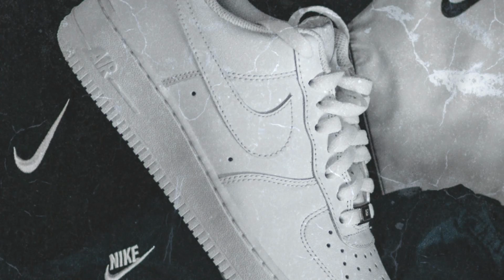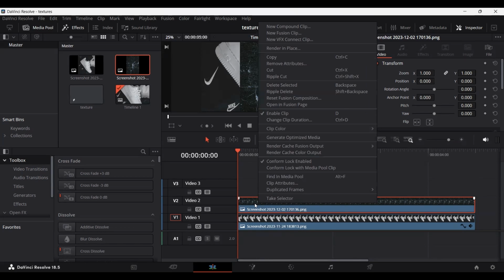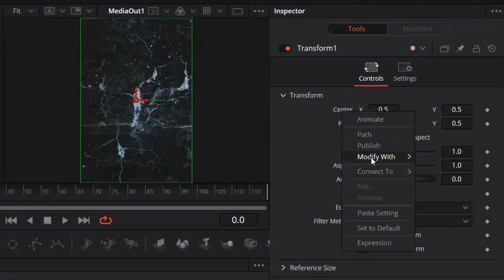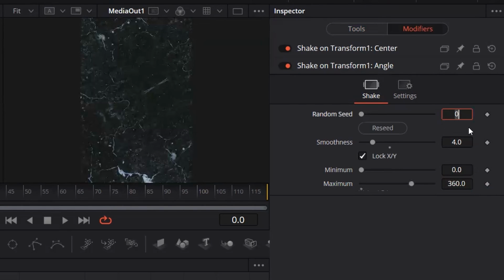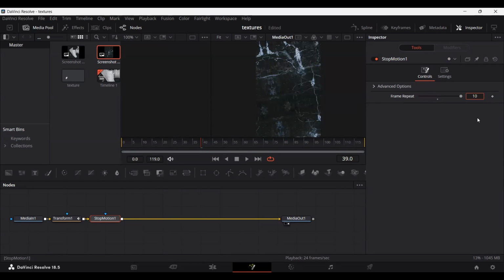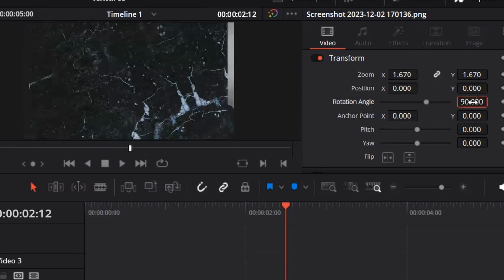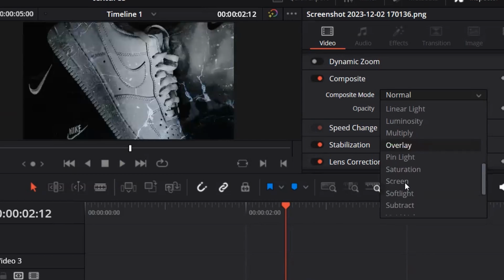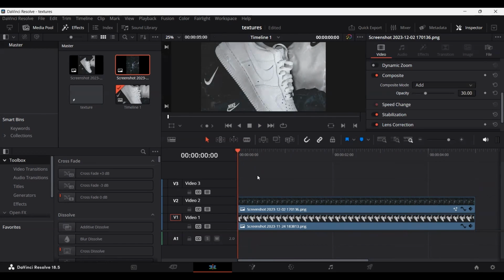Fastest way to Animate Textures in DaVinci Resolve Fusion (Motion Graphics Tutorial)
Textures are very common in many videos, a lot of creators use them to make their visuals more interesting. But a lot of times people using DaVinci Resolve are not able to figure out the best way to animate textures that will not only save time, but also get the job done. This video is dedicated to saving your time!